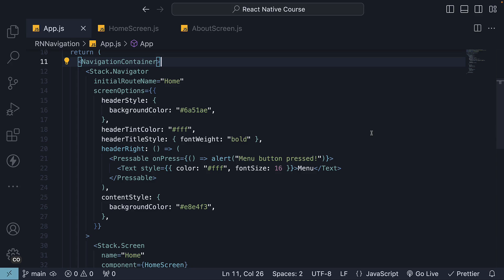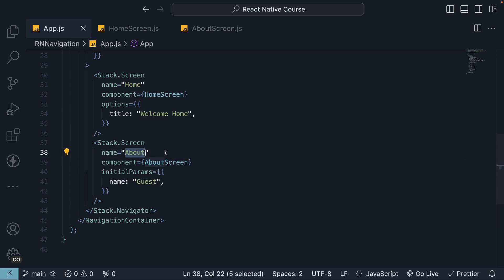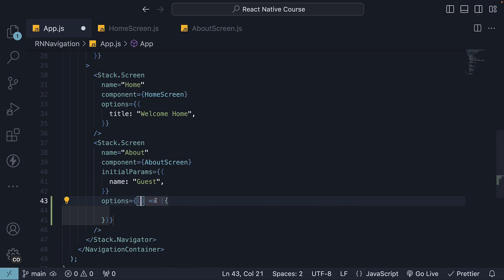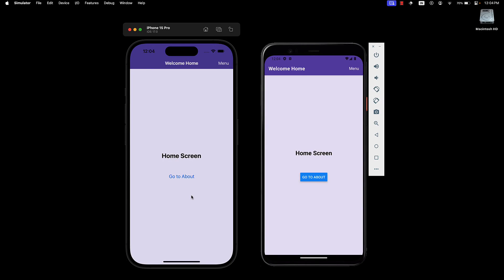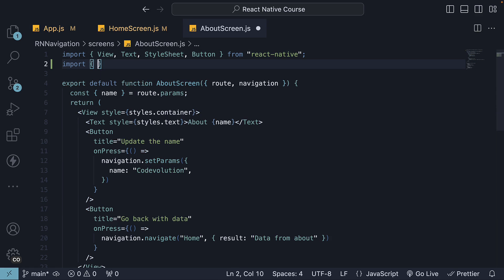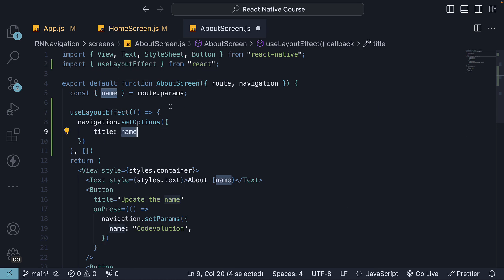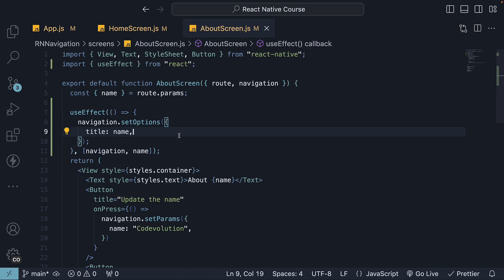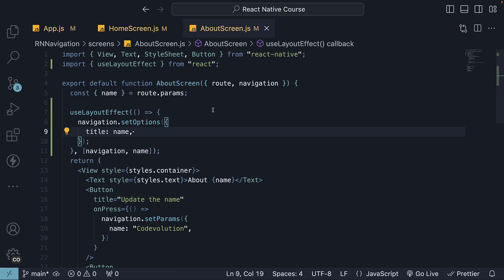React Native Tutorial - 77 - Dynamic Stack Navigator Options